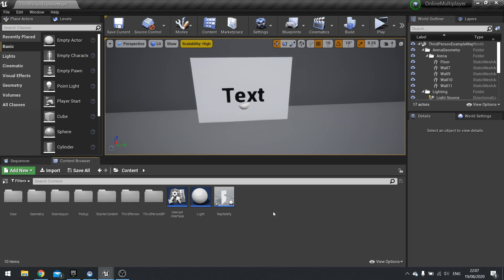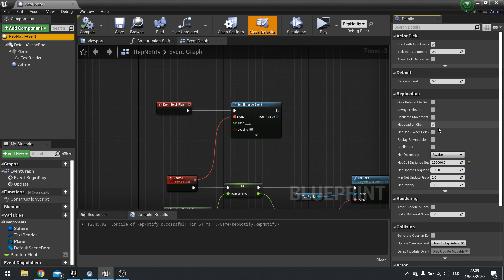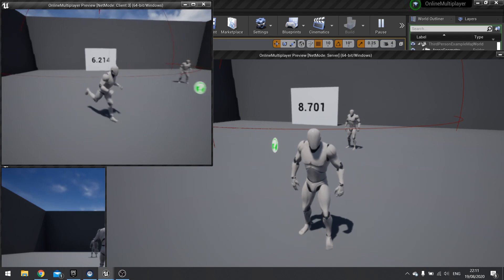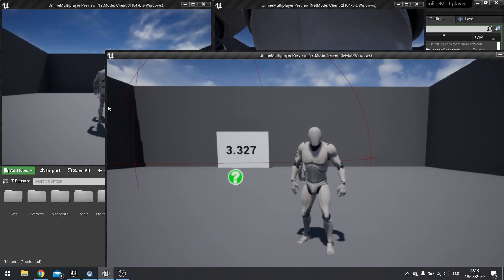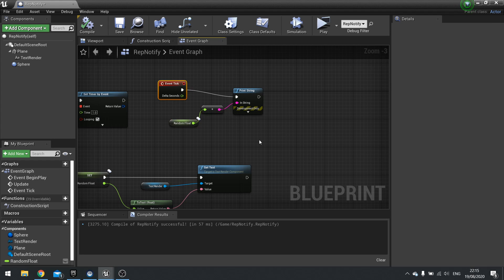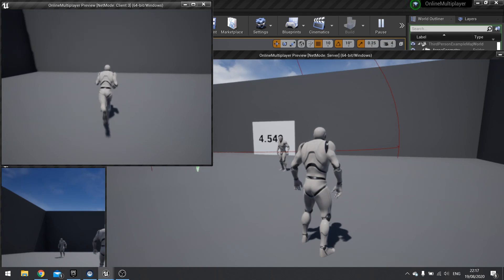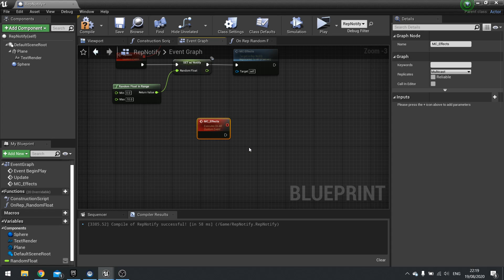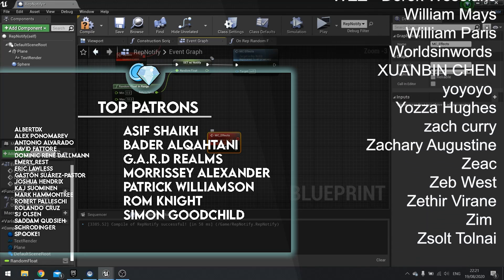Unreal Engine 4 Tutorial - Online Multiplayer Part 4: Rep Notify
In this series we will be explaining how to add online multiplayer to your games. First we are going to explain how it works, then we will go into creating lobbies etc.

In Part 4 we go through how to sync values across multiple clients and the server using the rep-notify feature.